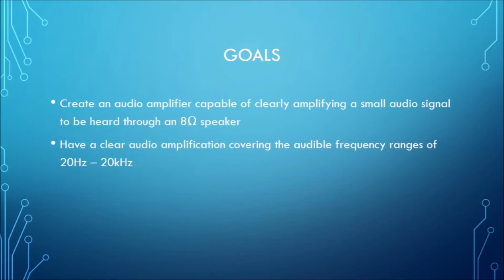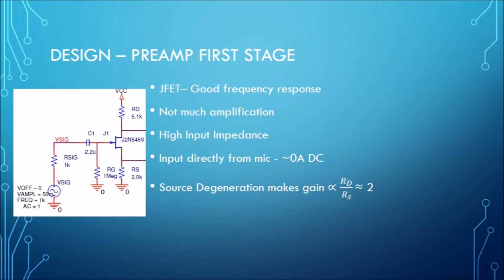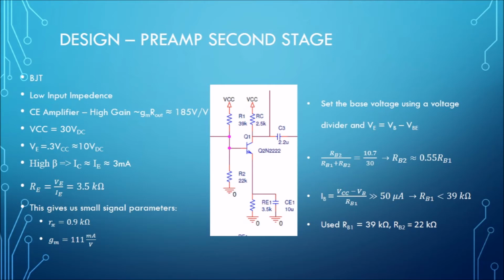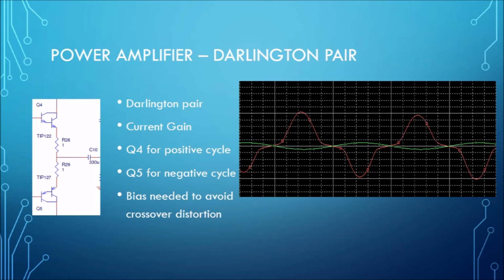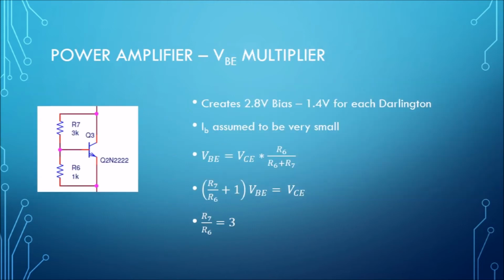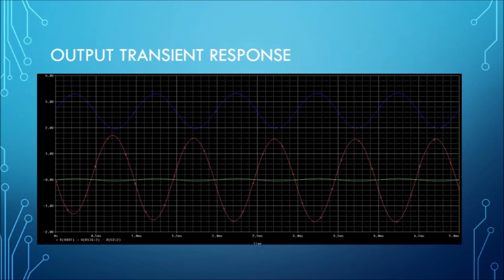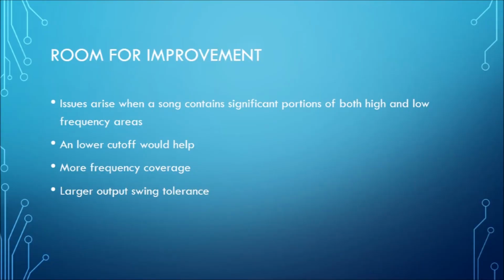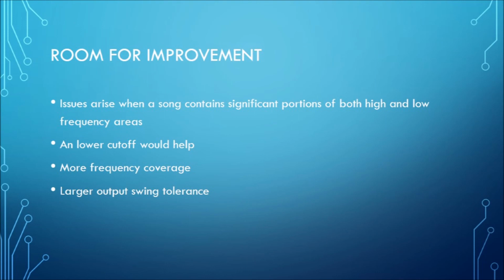ECEE 352 Final Presentation by Ashwin Raju and Eric Hartman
This is the final project presentation for ECEE 352 by Eric Hartman and Ashwin Raju.